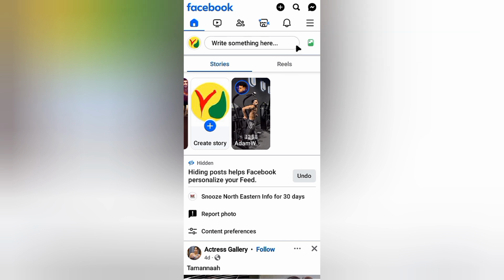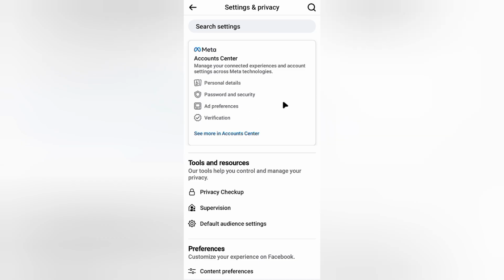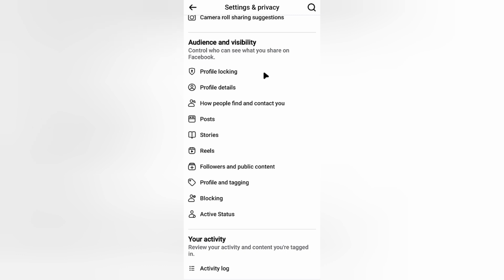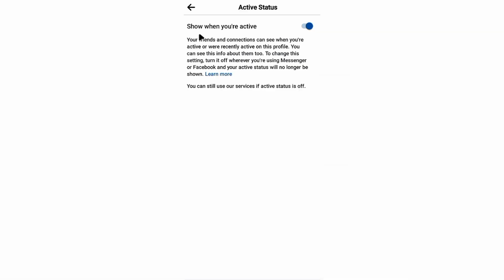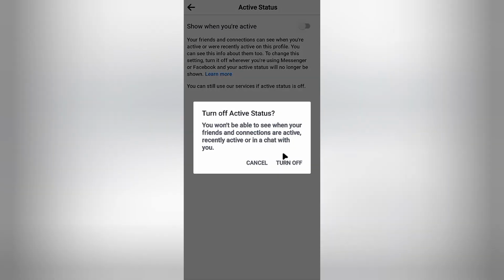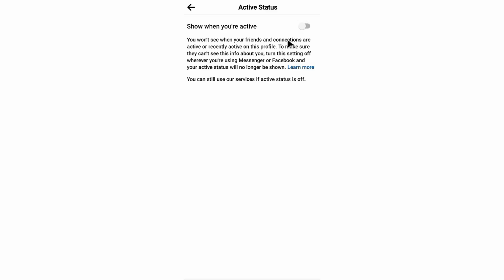How To Hide Facebook Online Status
Here in this video I've explained the step by step process to hide your facebook Online Status.

how
how to
facebook online hide
how to hide online status on facebook messenger
hide online status on facebook messenger
how to hide facebook online
how to hide active now on facebook
how to appear offline on facebook messenger app
facebook online off
how to turn off online active status in facebook